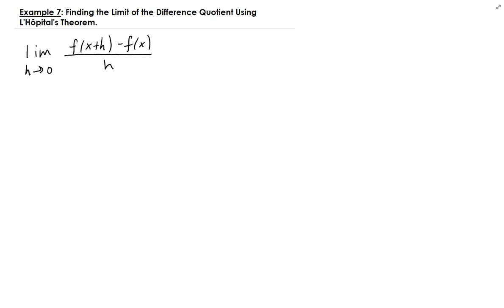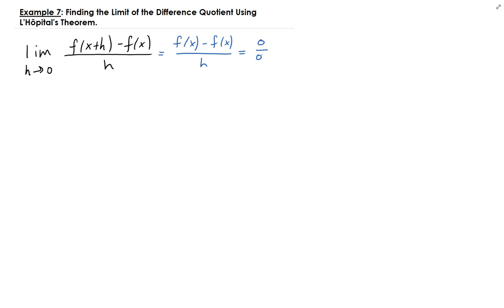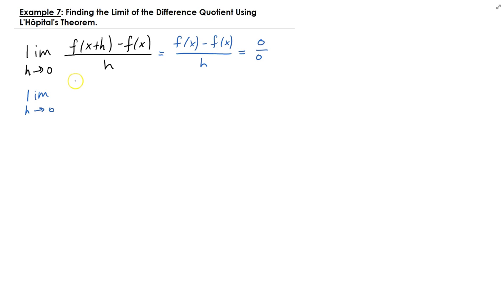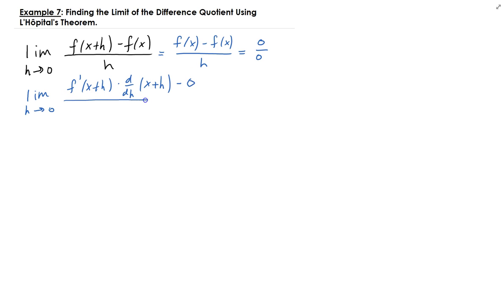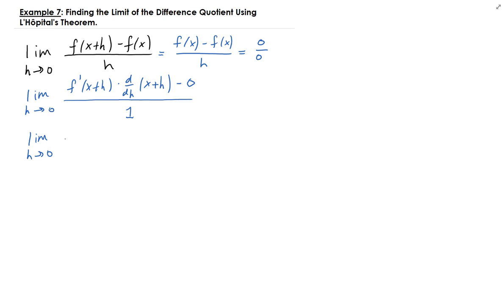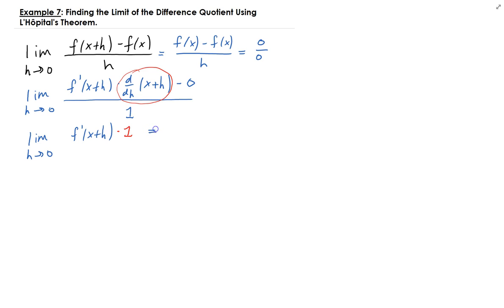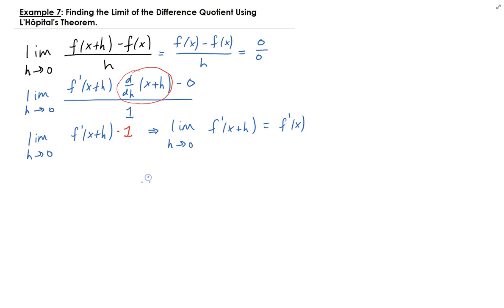Example 7: Finding the Limit of the Difference Quotient Using L'Hôpital's Theorem